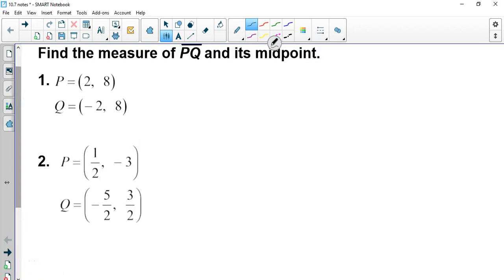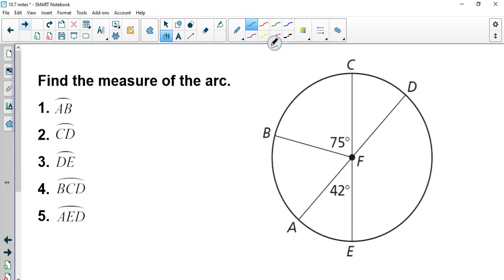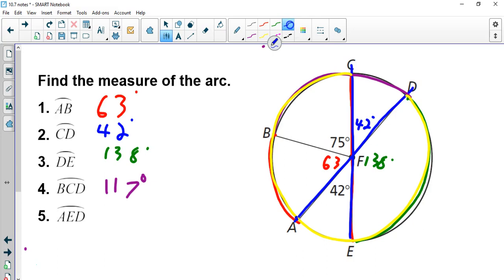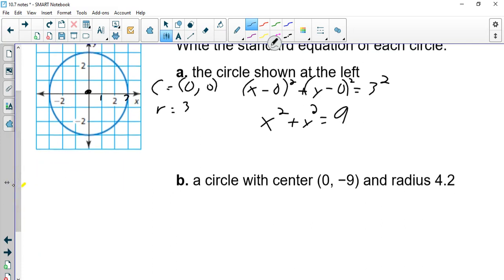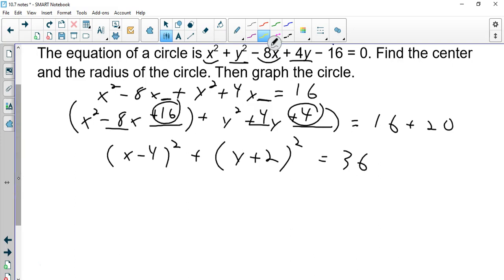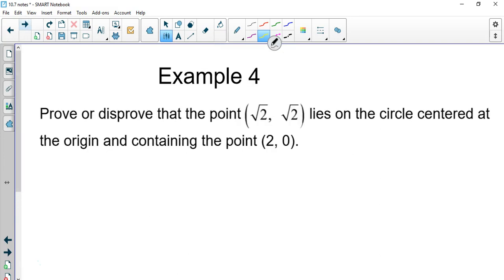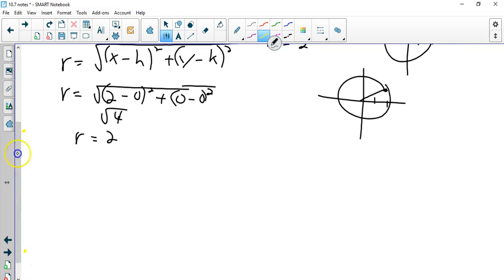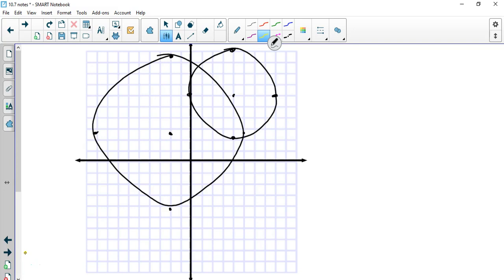10 7 notes